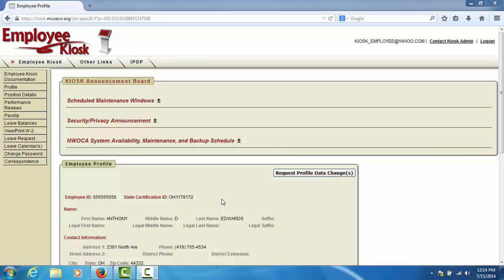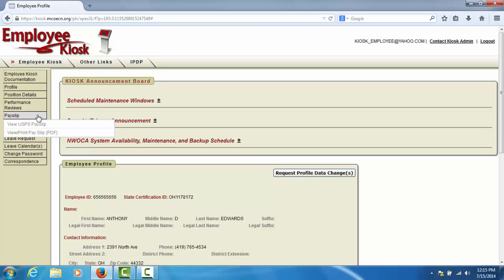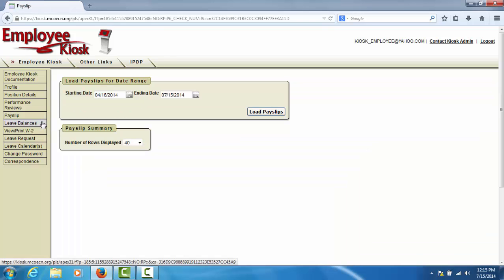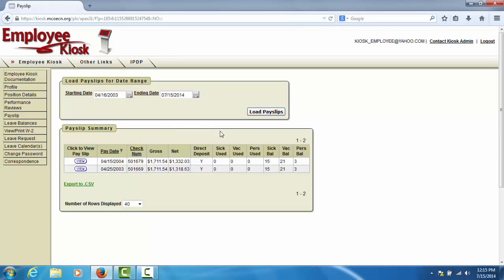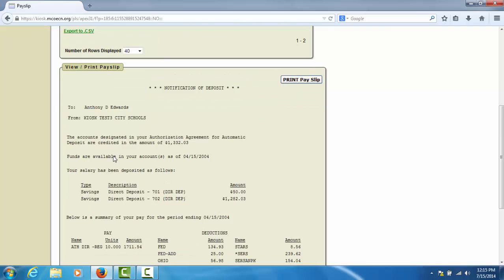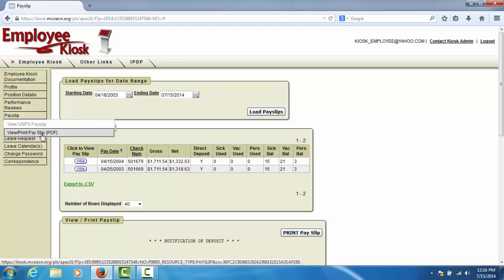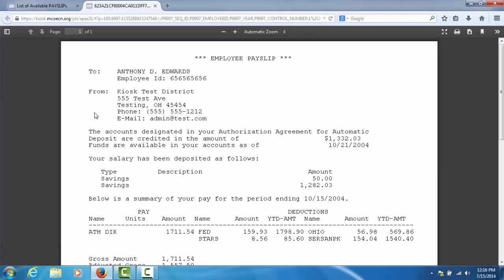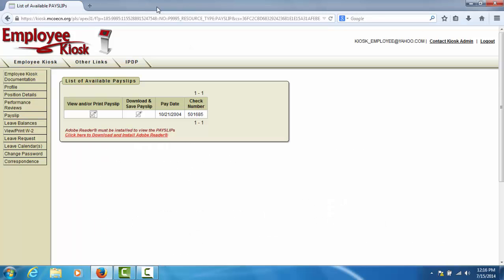Employee Kiosk - Pay Slips Tutorial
This tutorial of the Employee Kiosk will demonstrate the Pay Slips feature of the kiosk.